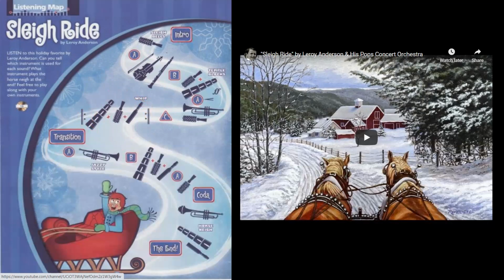Sleigh Ride! (Element of Music: Form)